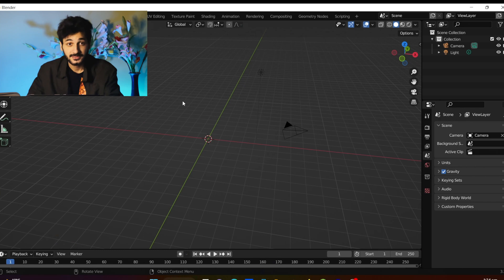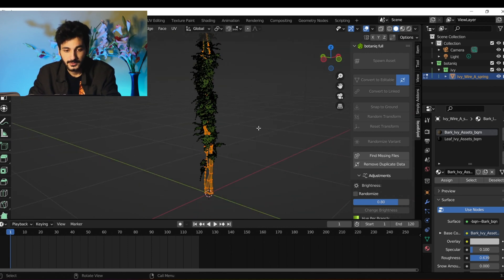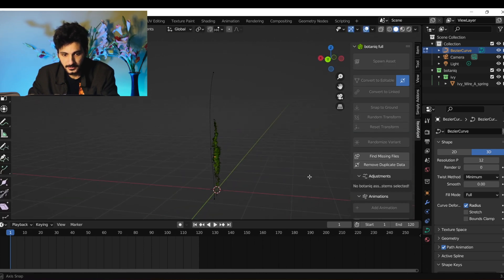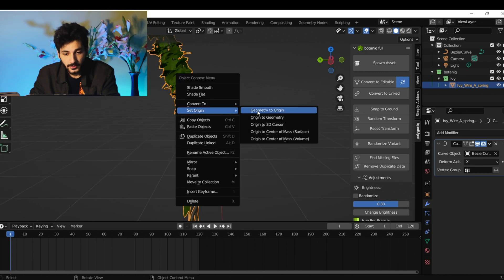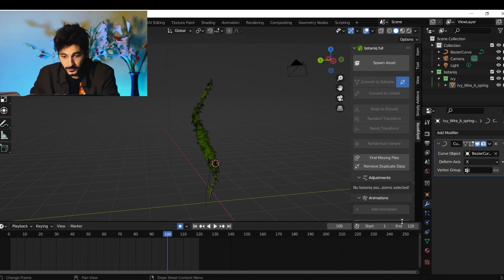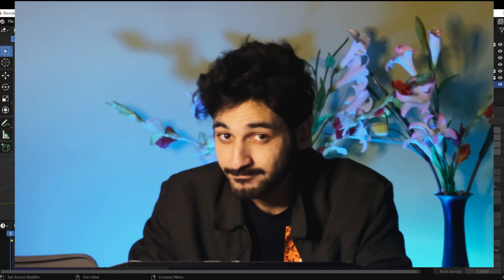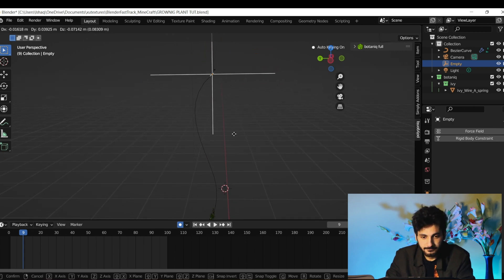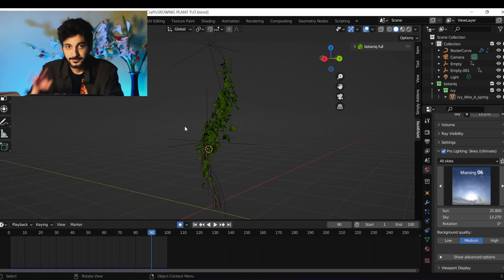How To Animate a Growing Plant In Blender | Beginners Tutorial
Ready to level up your animation skills in Blender? Follow this step-by-step guide to create a stunning and realistic animated plant! Whether you're a beginner or an experienced Blender user, you'll learn how to make a growing plant animation and take your skills to the next level. From modeling to animating to texturing, this tutorial covers it all. Don't miss out on creating your own beautiful plant animations!

🌱 Welcome to the Ultimate Blender Tutorial: Animated Growing Plant Effect! 🌿

In this comprehensive beginner's guide, we'll dive into the fascinating world of Blender to bring your digital landscapes to life with a stunning animated growing plant effect. Follow along step-by-step as we explore the essential tools and techniques needed to master this captivating animation.

Who Is This For:
Whether you're a complete beginner or a Blender enthusiast looking to expand your skills, this tutorial is tailored just for you. No prior animation experience required – we'll start from the basics and gradually build up to the final animated masterpiece.

Tools Used:

    Blender
    Your creativity and enthusiasm!

Timestamps:
00:00 - Intro
00:11 - Tutorial Start
00:45 - Setting up the 3D plant
01:52 - Animating the growth process
04:15 - Simulating the leaves
06:50 - Outro

 how to make growing plant animation in blender

Get ready to embark on a creative journey and breathe life into your digital scenes. Hit play and let's grow something amazing together!

Happy animating! 🚀✨